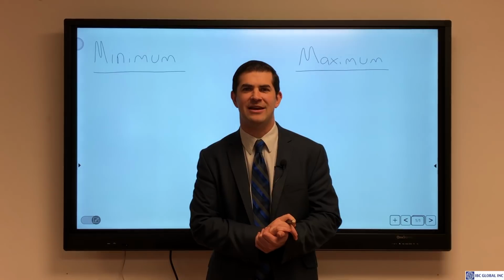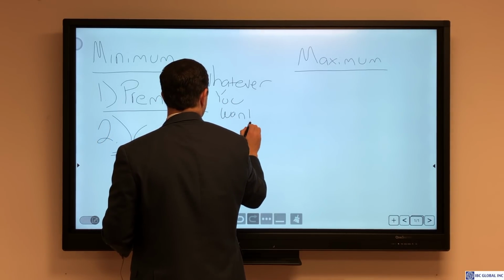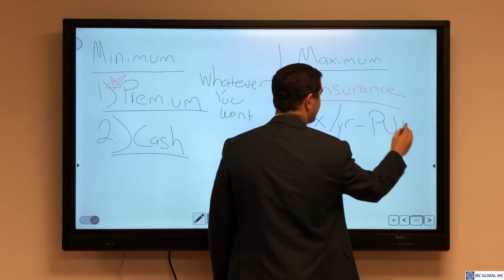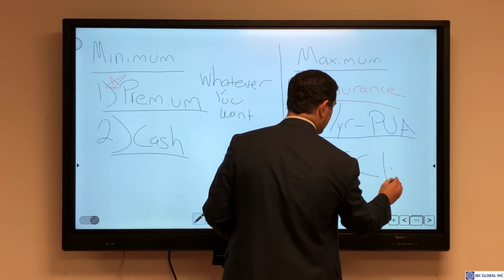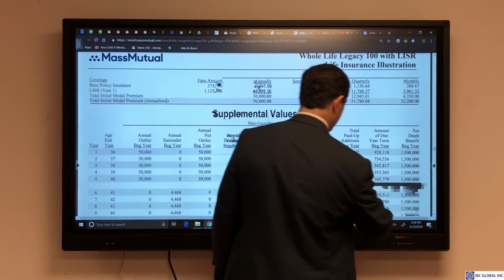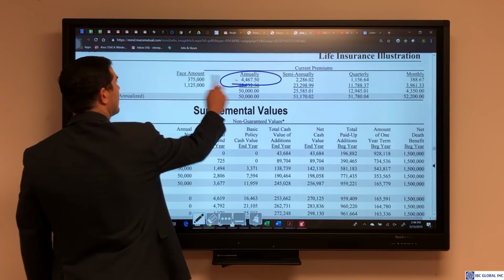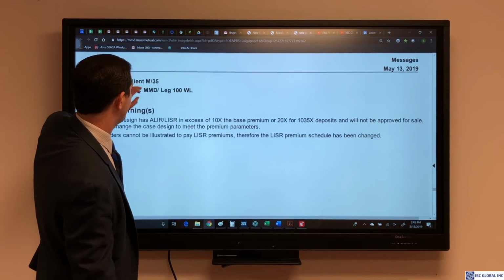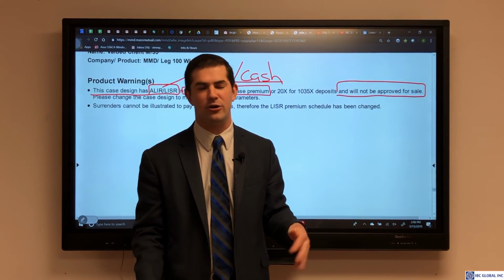Are There Any Minimums or Maximums?